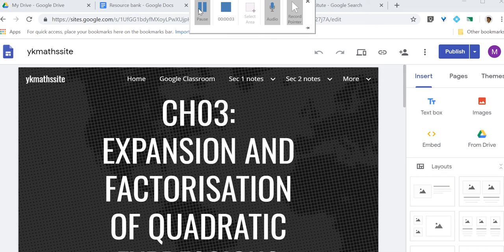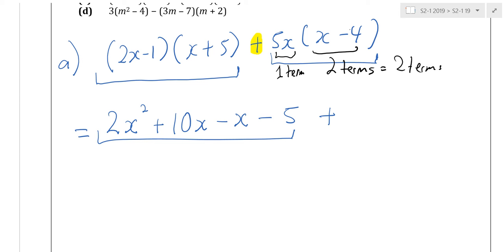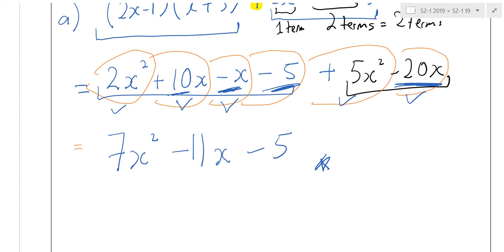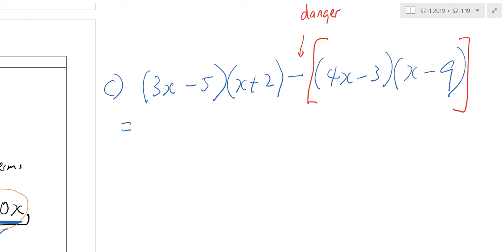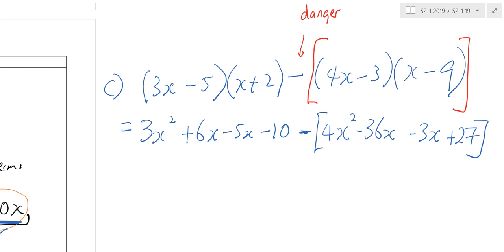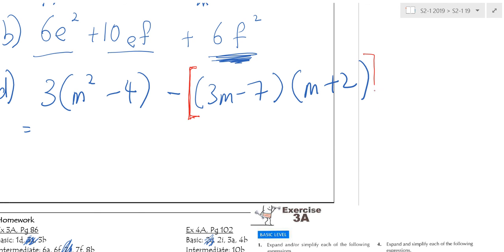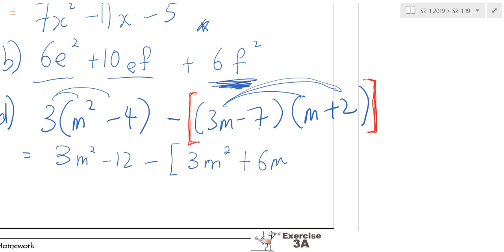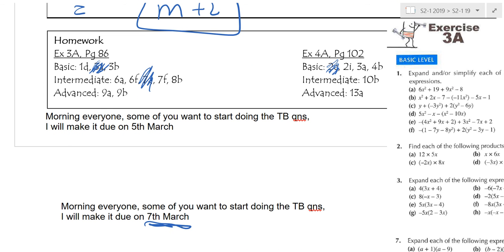Expansion of quadratic expression